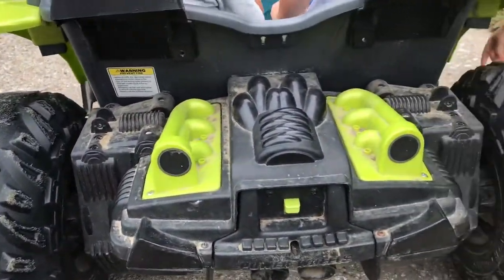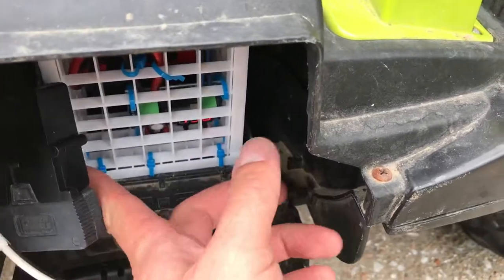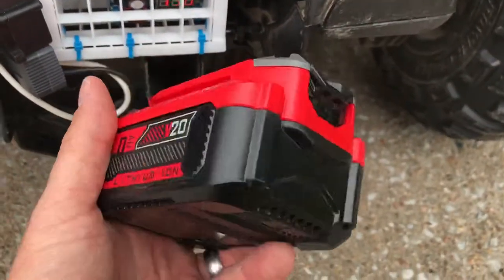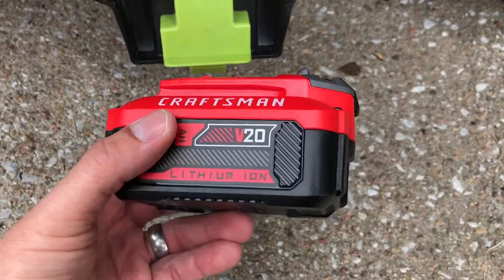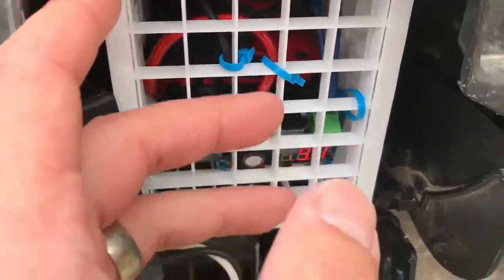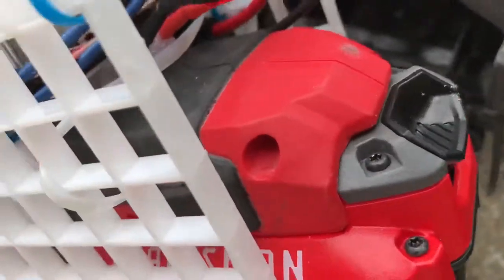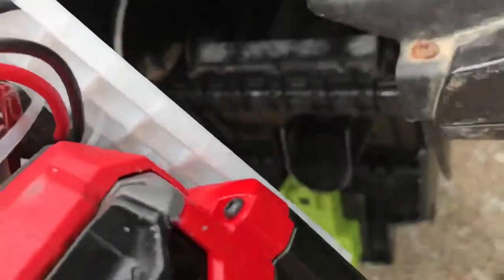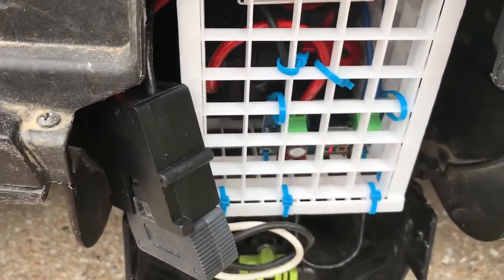Power Wheels Duner Racer Drill Battery Upgrade 1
Quick video of an early test run we did on a flat surface.  This was of the first setup which has since changed (no more speed controller, 40A Bosch relay now carries to motor load).